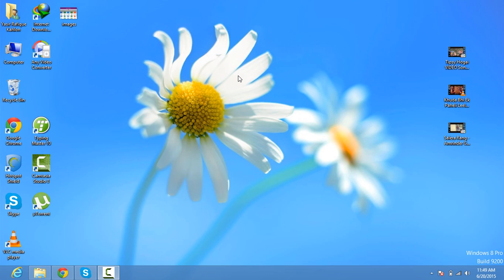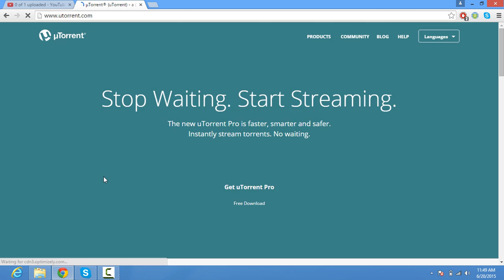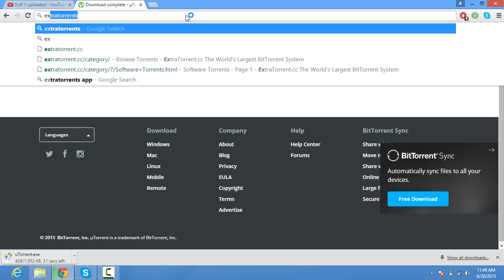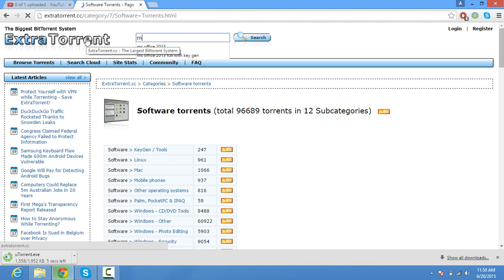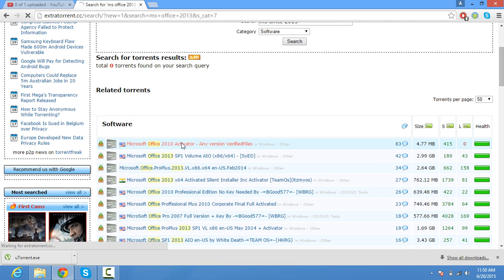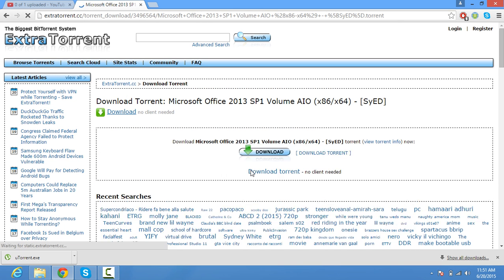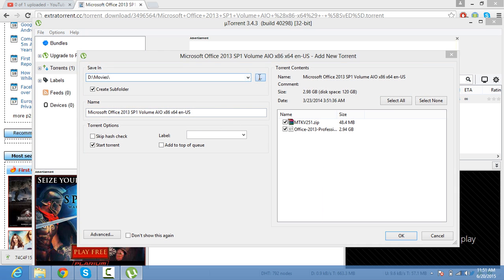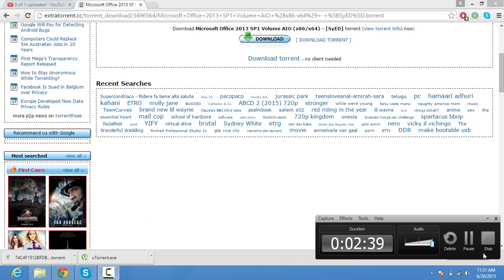How to download free Microsoft Office 2013 full version in 2016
How to Get Microsoft Office 2013 Free (Microsoft Excel, PowerPoint, Publisher,and Word)
Download Microsoft Office 2013 Which Includes The List Below With Permanent Key Activation.

INCLUDES:
- Microsoft SharePoint Workspace 2013
- Microsoft InfoPath Designer 2013
- Microsoft InfoPath Filler 2013
- Microsoft OneNote 2013
- Microsoft Outlook 2013
- Microsoft Office Tools 2013 (For Activation)